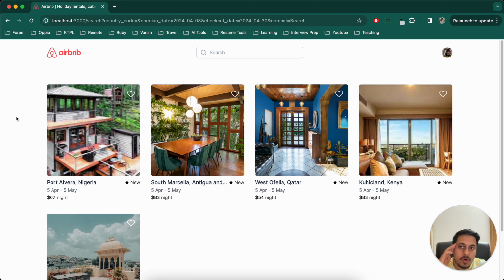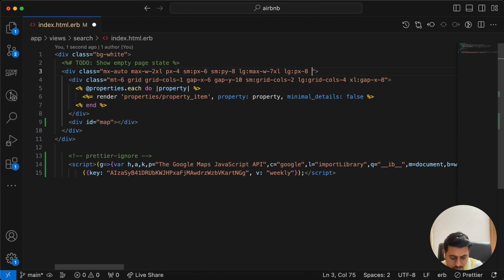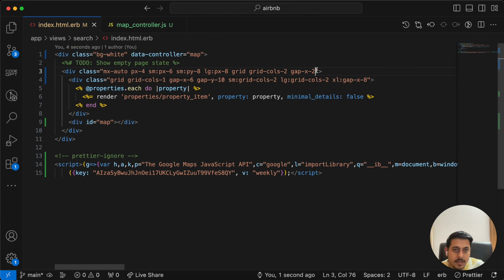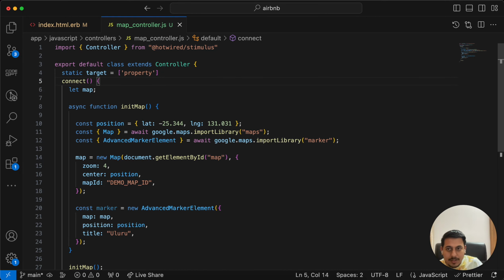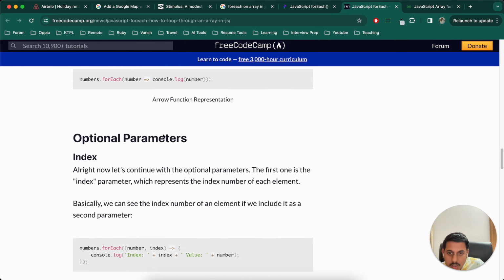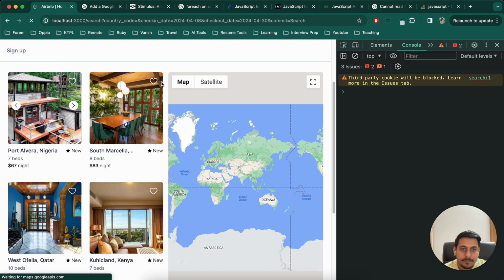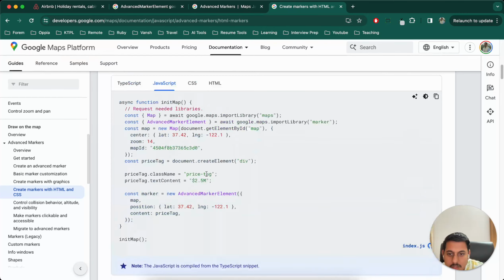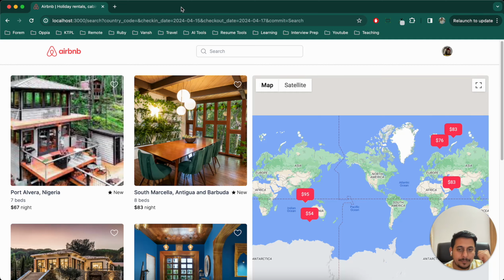Ruby on Rails 7 2024 - Airbnb Clone - Google Maps and Marker - Part 97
If you have any questions follow one of these steps:
3.